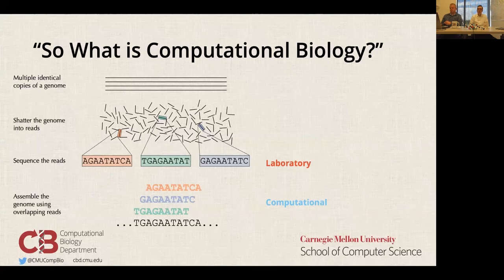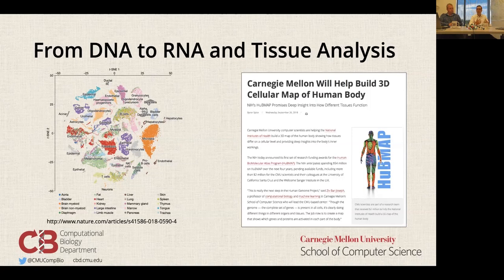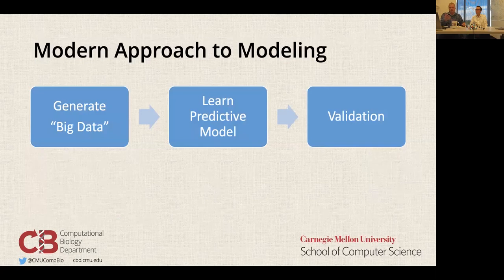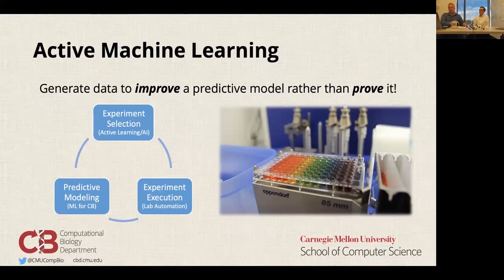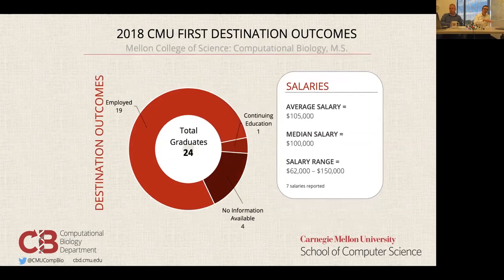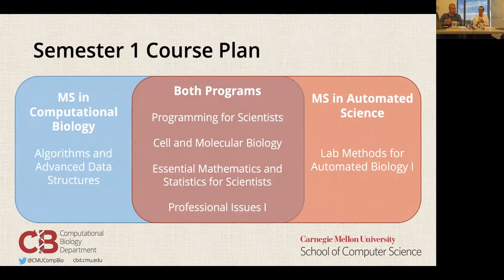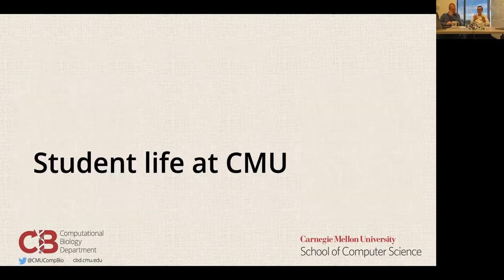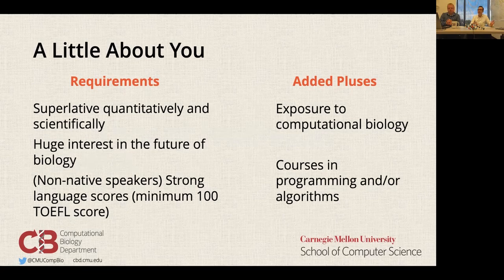Computational Biology M.S. Program Information Session - Carnegie Mellon University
This information session on Computational Biology M.S. Programs in the School of Computer Science at Carnegie Mellon University was held virtually on October 21, 2019.